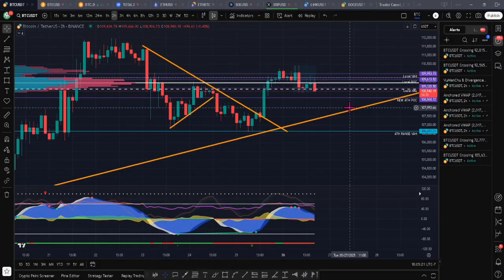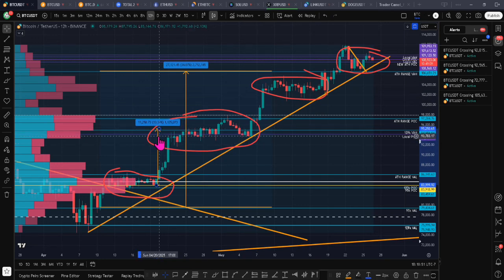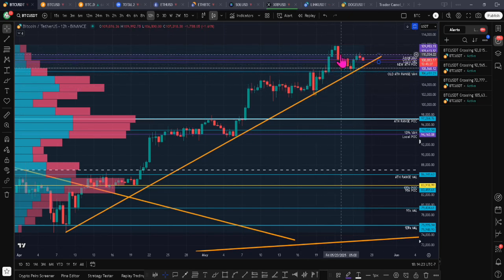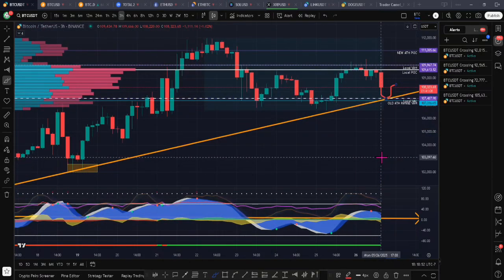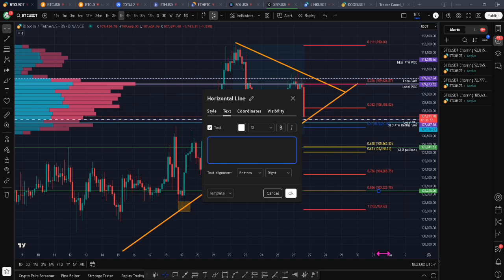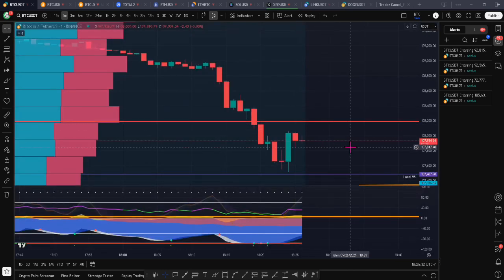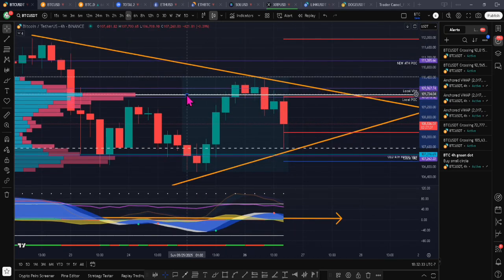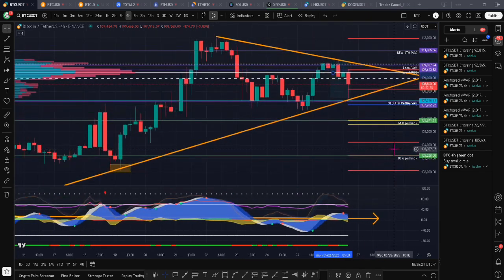Bitcoin & Market Update + LIVE Successful Scalp trade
GET DAILY Day trading & calls and targets
Pay for monthly access with Solana!

REFERAL LINKS
ZOOMEX No KYC (Use VPN) leverage trading

Access decentralized trades with multi-chain support and enjoy maximum rewards today on ApeX Pro